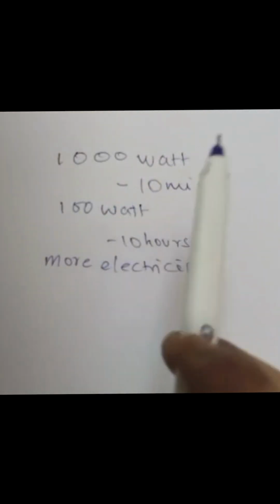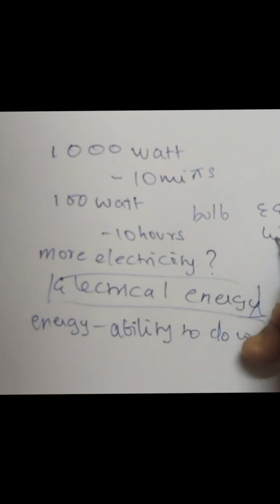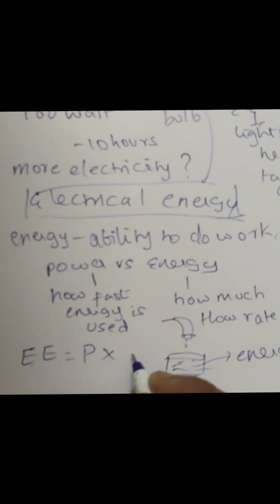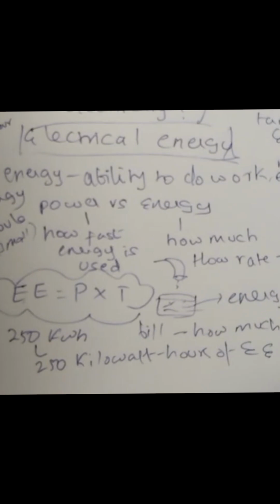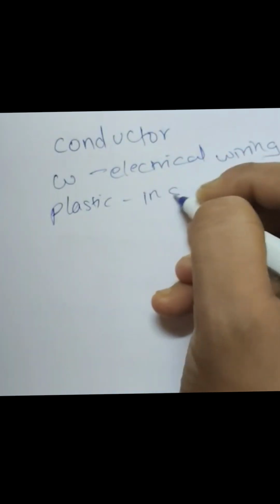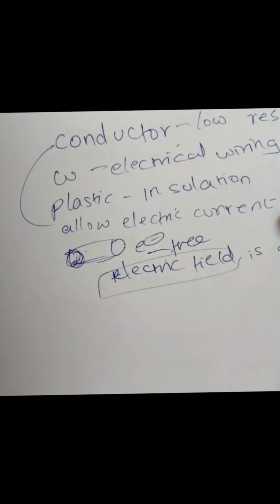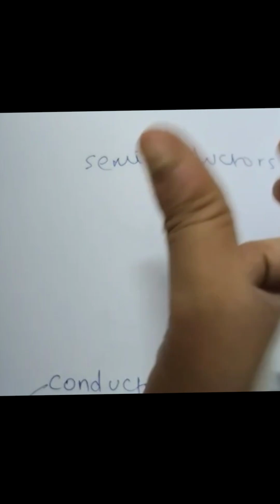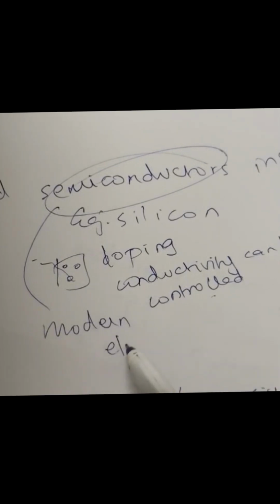Electrical energy and conductors,insulators,semiconductors